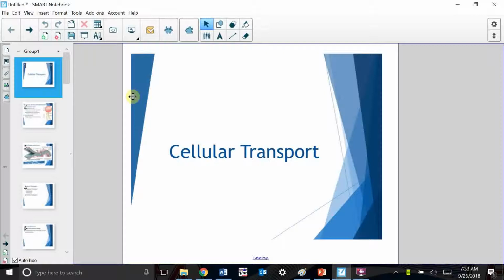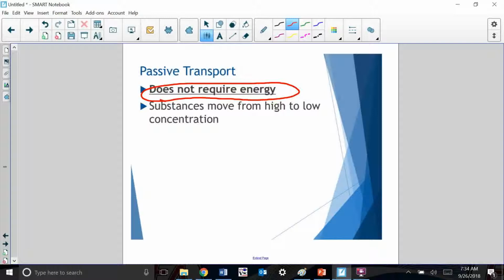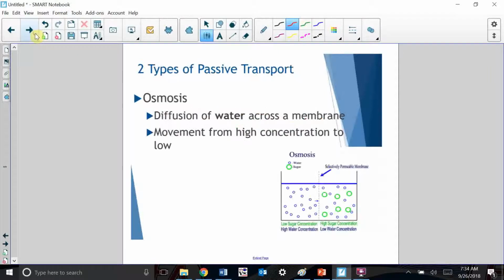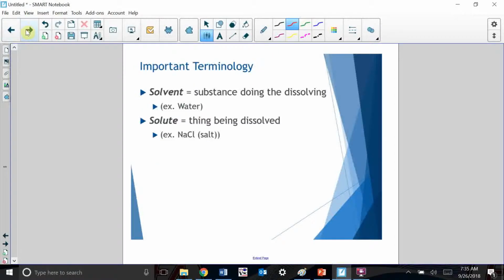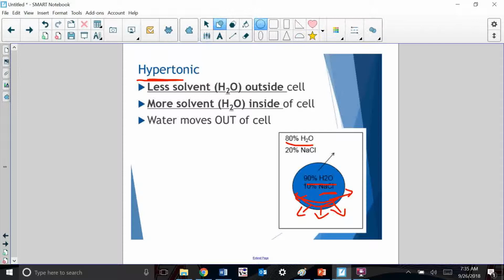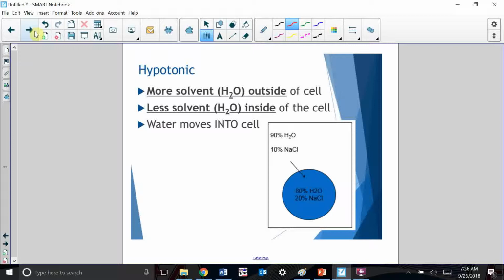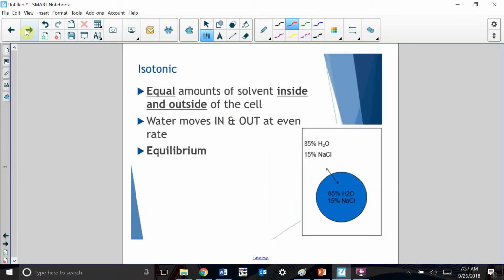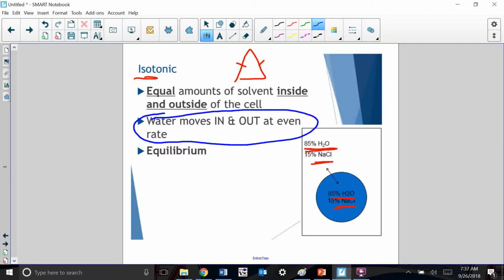Diffusion and osmosis